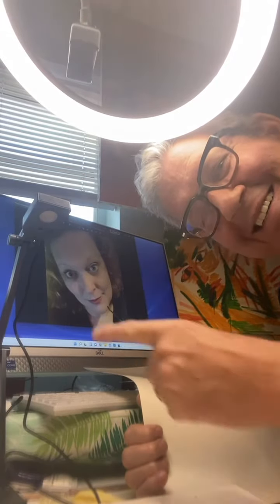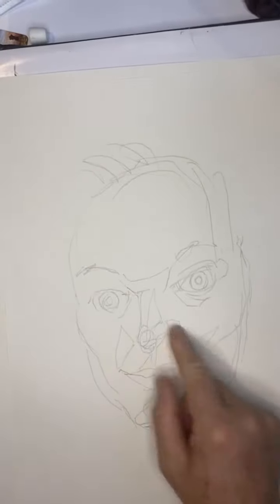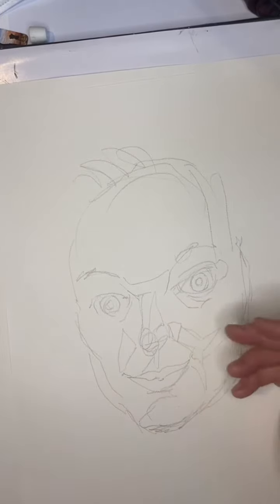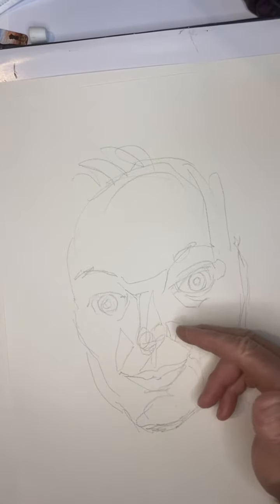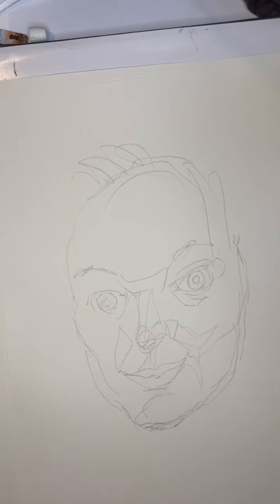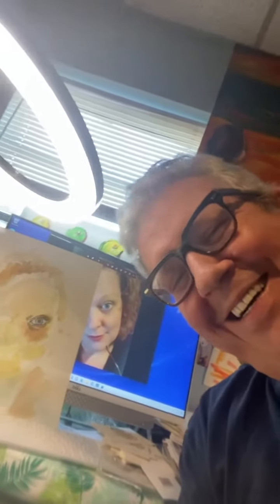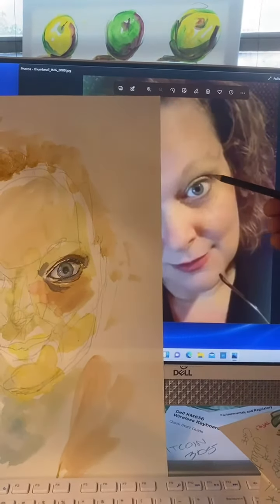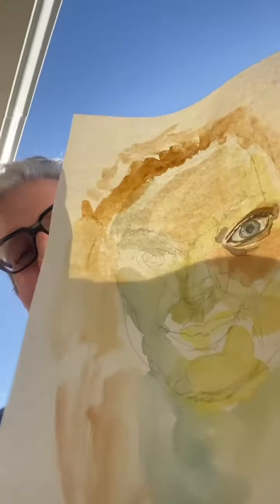Portrait Painting with commentary house and wise